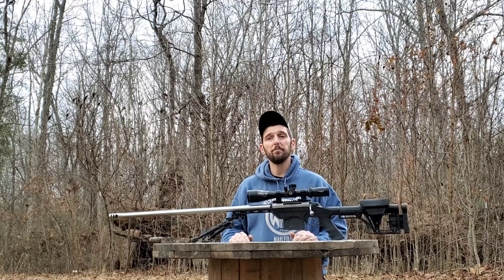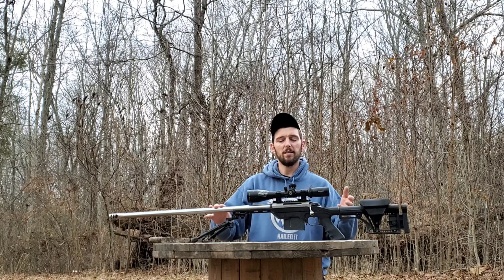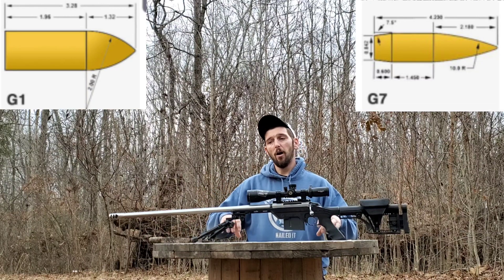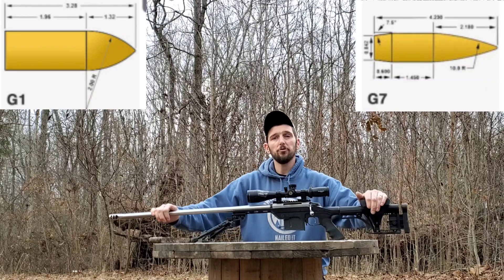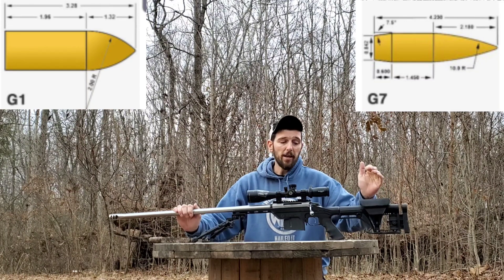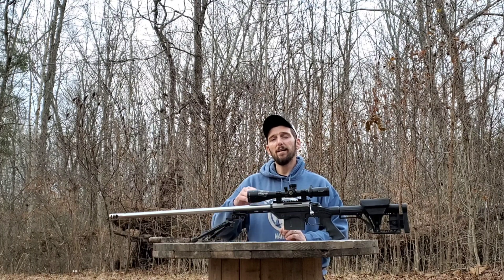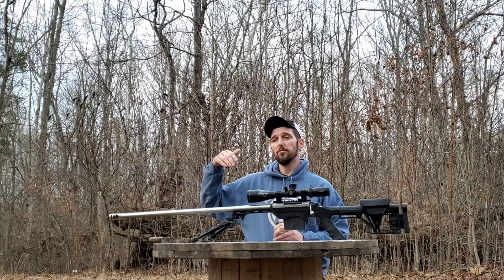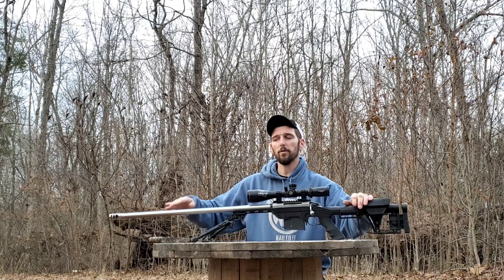Balancing Ballistic Coefficient And Velocity For Long Range Shooting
Just a discussion about balancing your ballistic coefficient and your muzzle velocity for the most efficient load for your long range purposes.